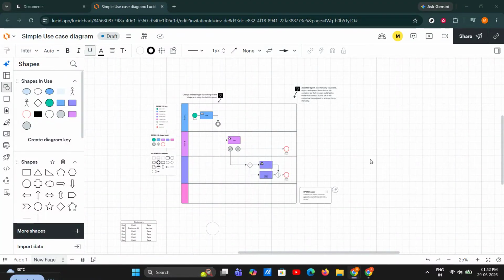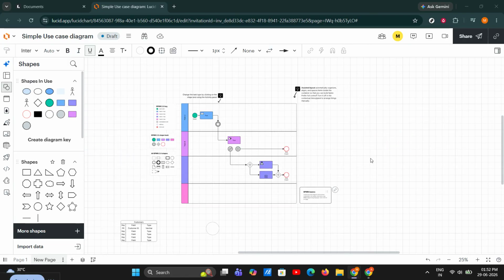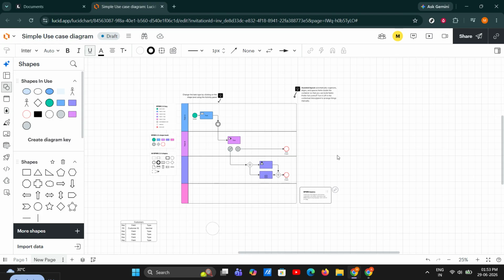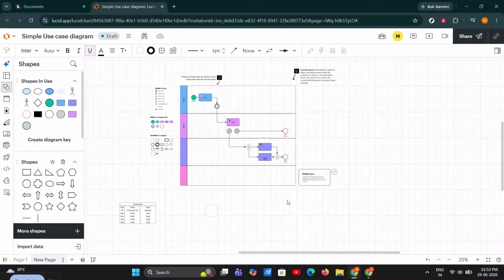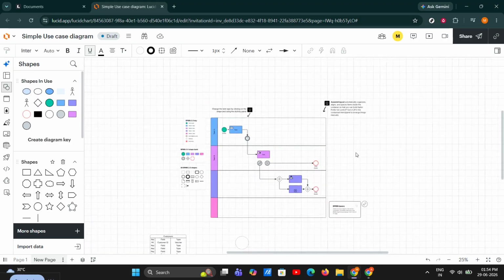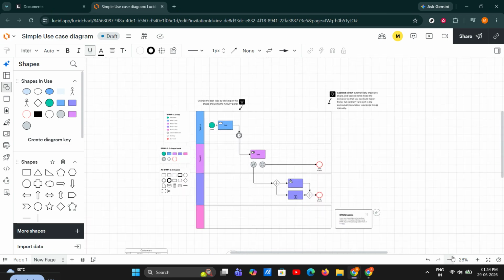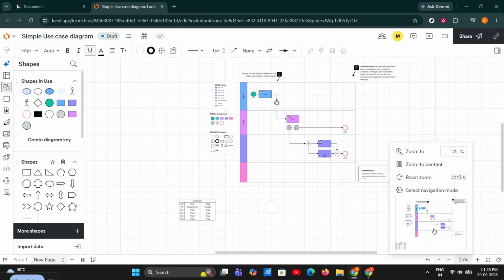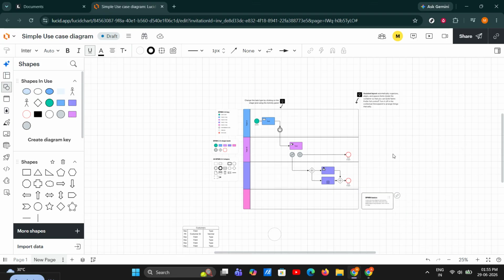How To Navigate In Lucidchart (Easy Guide)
Learn how to navigate in Lucidchart with simple workspace controls, zoom shortcuts, and the mini map. This quick tutorial helps you move around the canvas faster and work more efficiently.

🕚Timestamps:
0:00 Intro
0:18 Navigating The Workspace
0:42 Panning With Spacebar Or Right-Click
1:12 Zooming In And Out
1:52 Using The Mini Map

✍️What You'll Learn In This Video:
• How To Pan Around The Lucidchart Canvas
• How To Zoom In And Out Using Shortcuts
• How To Use The Bottom-Right Zoom Controls
• How To Use The Mini Map To Jump Around The Board
• How To Navigate Large Diagrams More Efficiently

💡Pro Tips:
• Use Spacebar + Drag For Smooth Panning Across The Canvas
• Try Ctrl + And Ctrl - For Fast Keyboard Zooming
• Use The Mini Map When Working On Large Or Complex Diagrams
• Zoom Out Before Rearranging Big Sections Of Your Diagram
• Combine Panning And Zooming To Stay Oriented While Editing